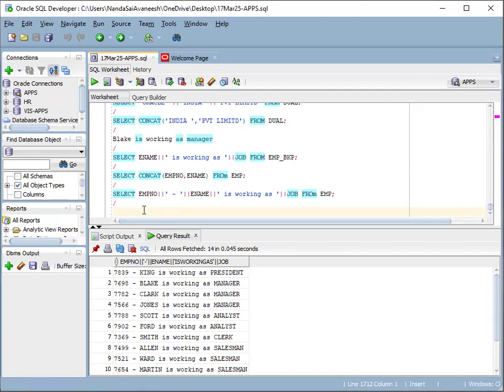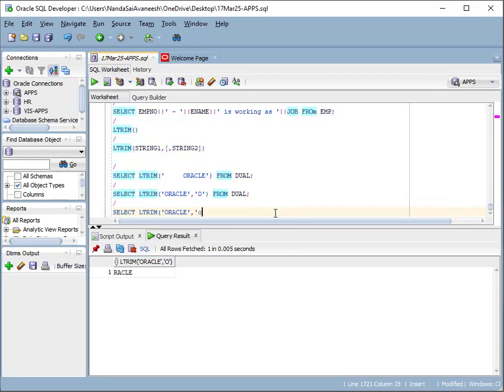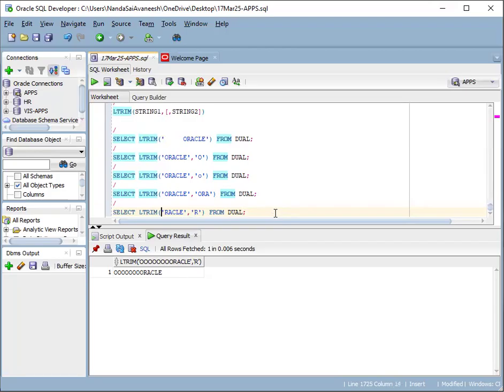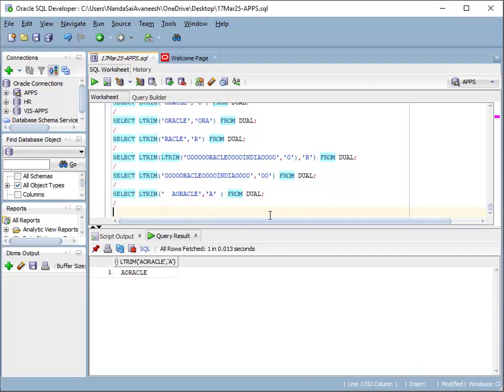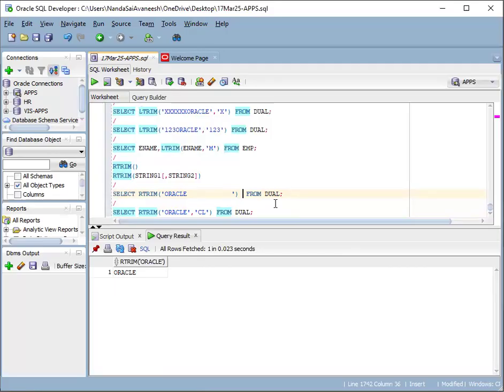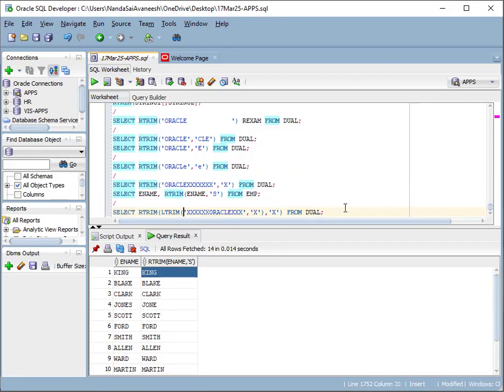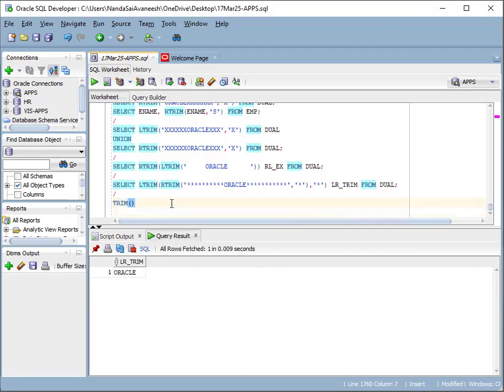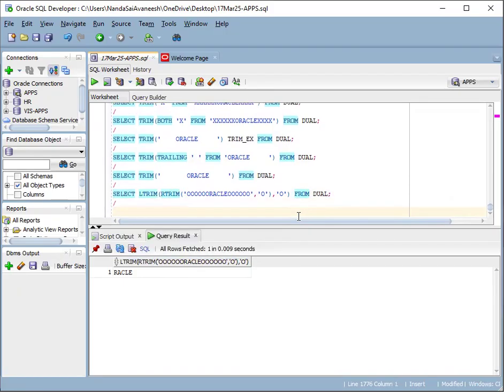Day 14 1